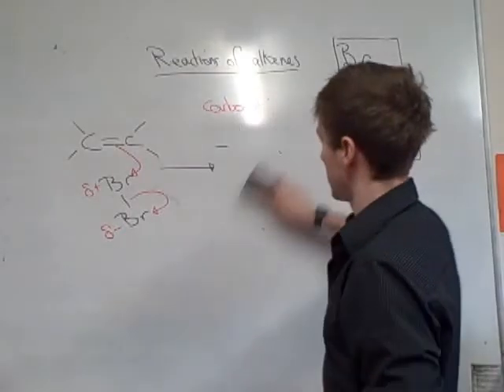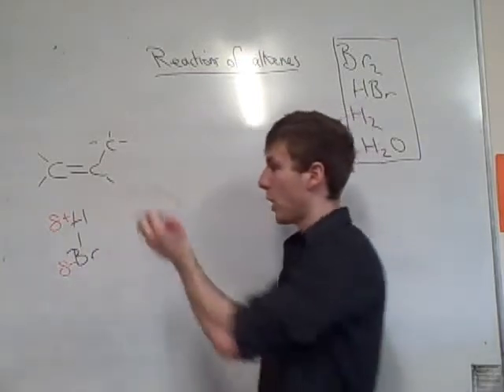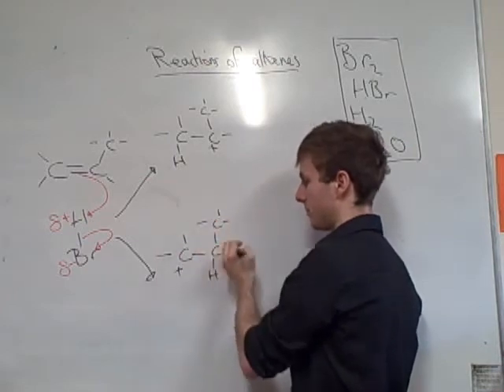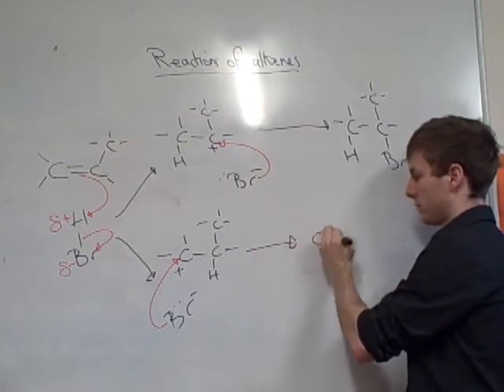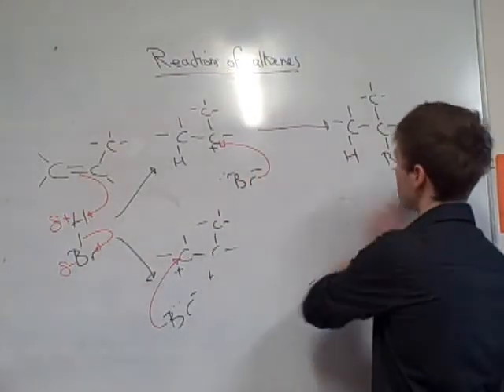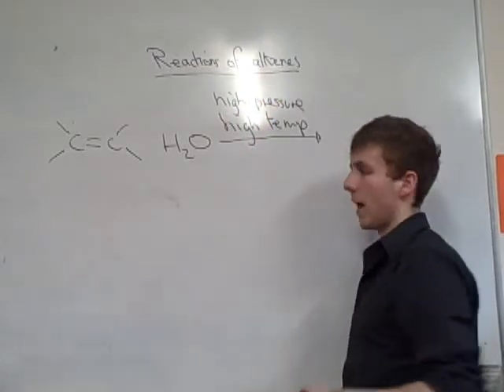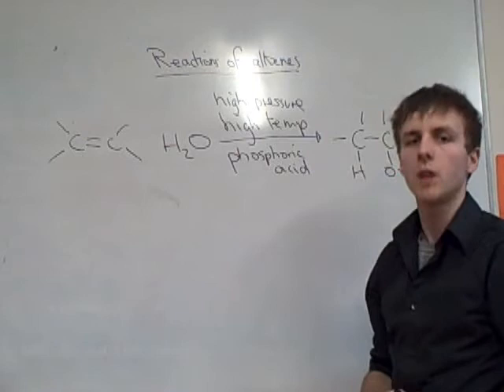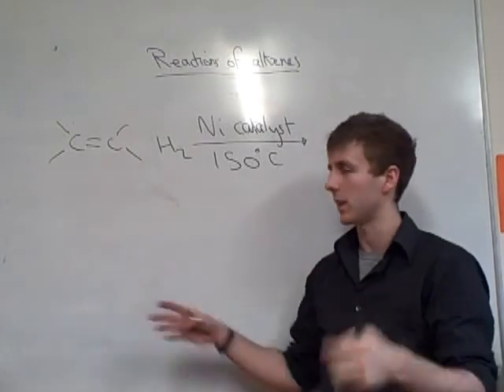Brady Explains Reaction of Alkenes (second half of video) (Module 2).wmv